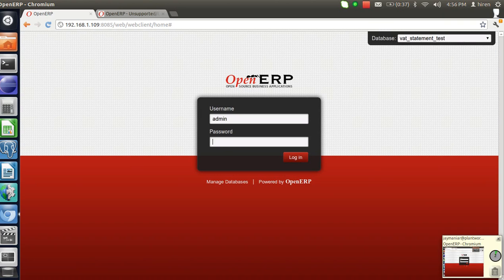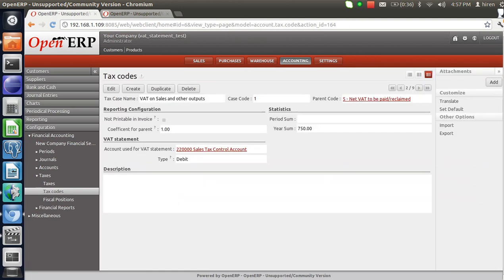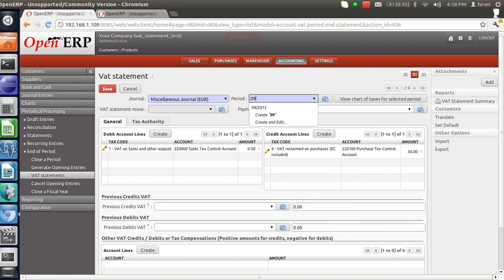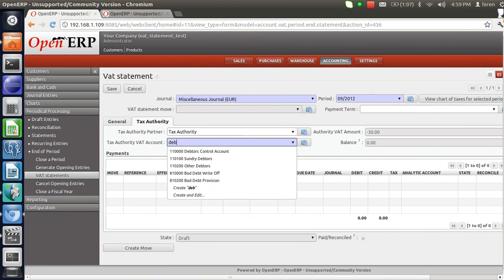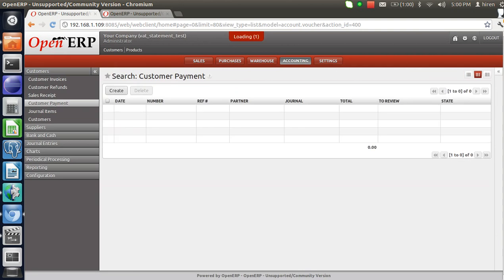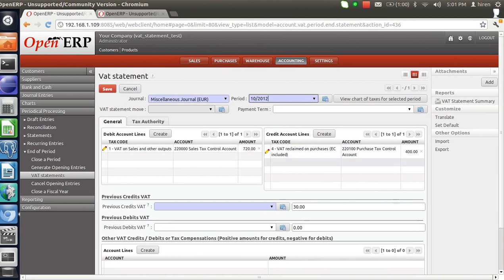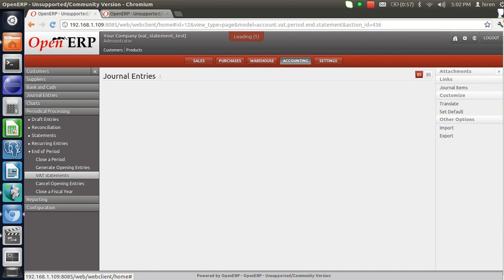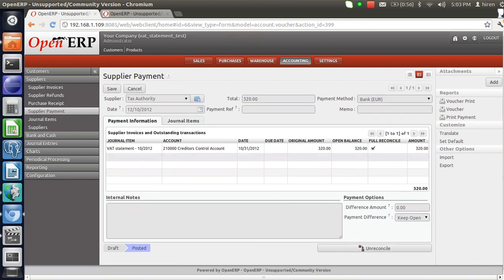VAT Statement in OpenERP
This Video tutorial provides you information of How to pay/reclaim the taxes or How to generate VAT statement in OpenERP.

For more videos of OpenERP by Emipro Technologies, please refer our video portal on following link,